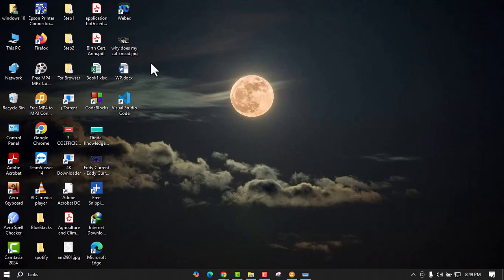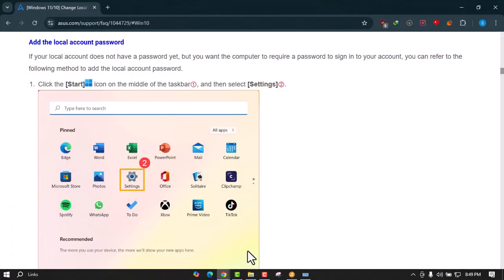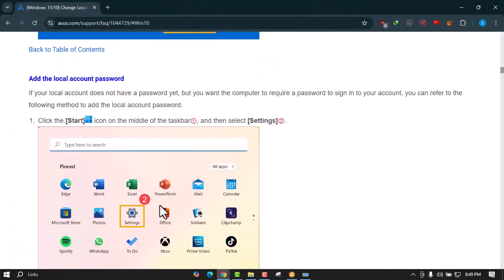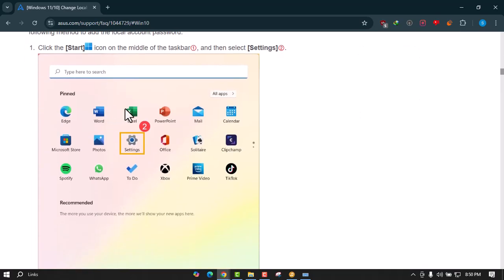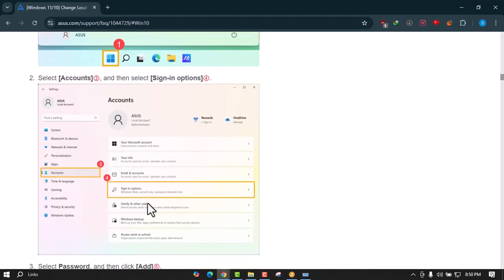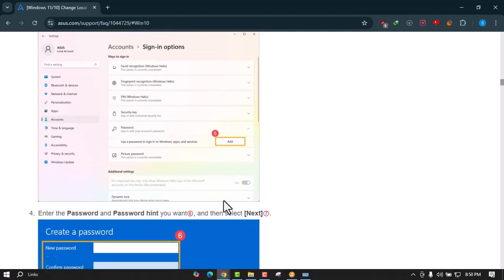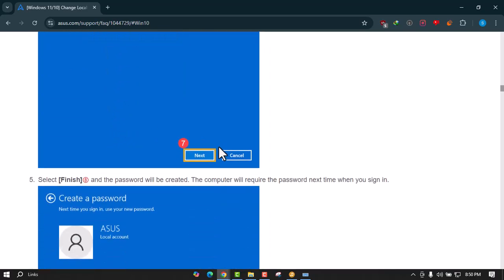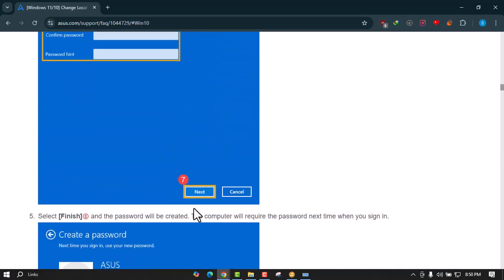How To Set Password In Laptop Windows 11/10 - Full Guide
Do you want to know How To Set Password In Laptop Windows 11/10 ? Then this is the video for you!

This is a step-by-step tutorial on how to set password in windows 11 laptop  full guide on this.